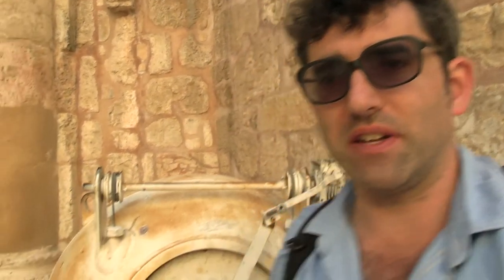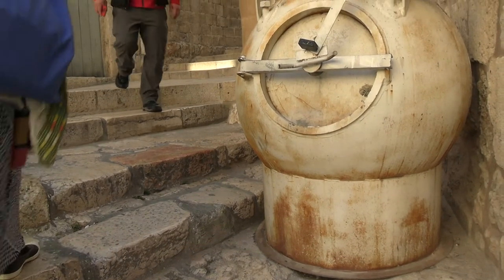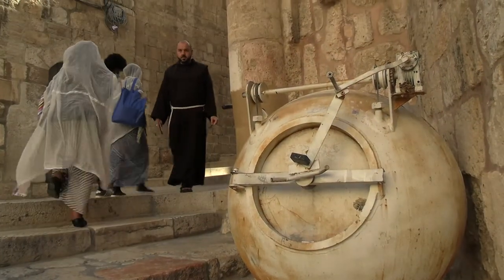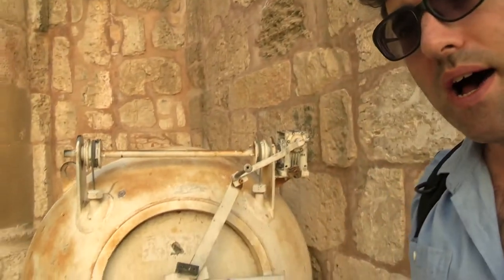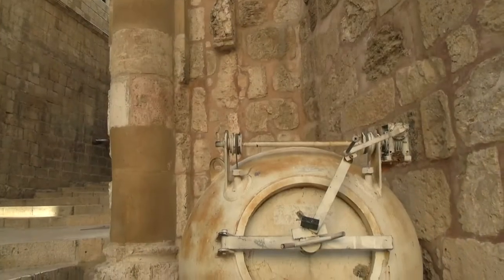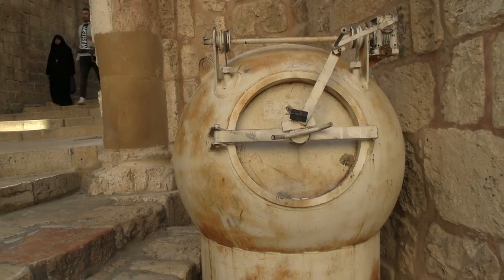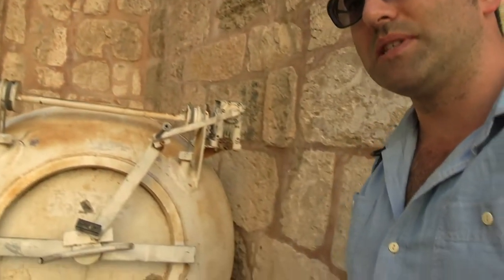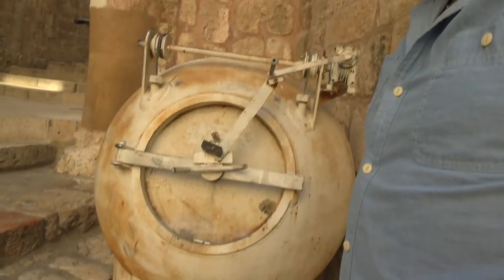Israel's Disused Bomb Disposal Bins (Jerusalem Old City)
Did you know that there are disused, locked bomb disposal bins in Israel? There are two in the Old City of Jerusalem alone: outside the Church of the Holy Sepulcher and by the Western Wall. These days, Israel has developed much more sophisticated methods of dealing with the neutralization of suspected explosives, involving sophisticated army sappers leveraging robotics. But in more primitive times, these cruder instruments were used.